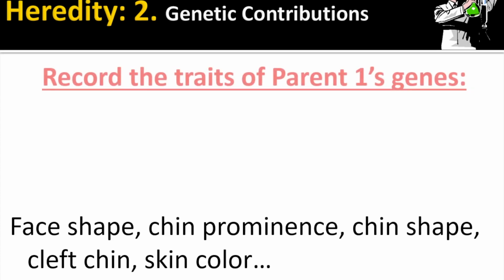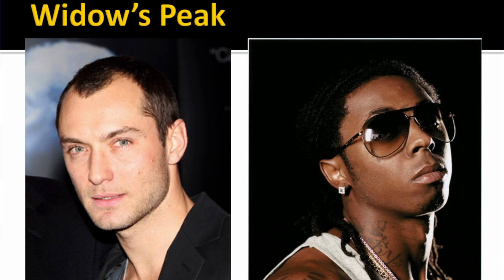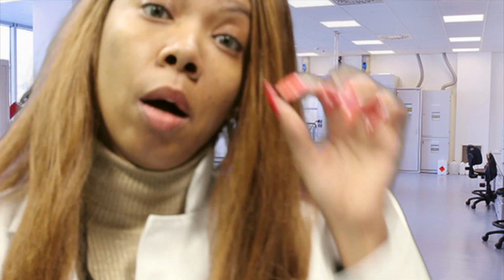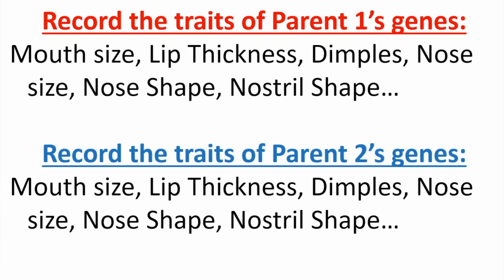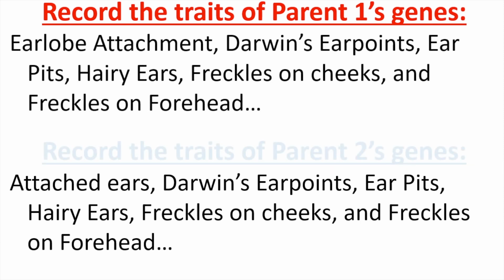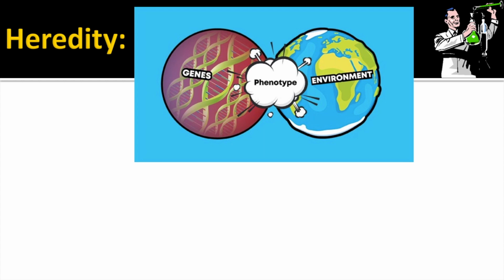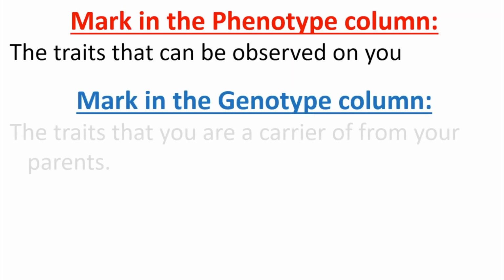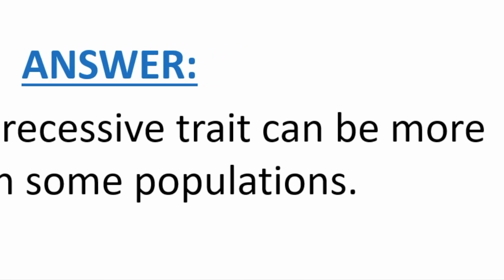STEM: Heredity and Traits (Part 2)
This video is part 2 of our STEM: Heredity and Traits program. You will learn about the differences between dominant and recessive genes.